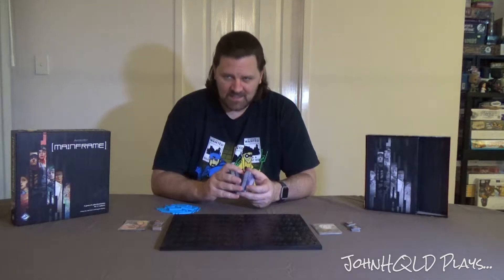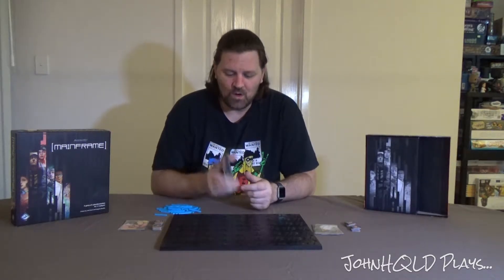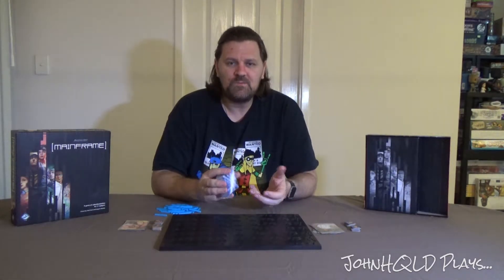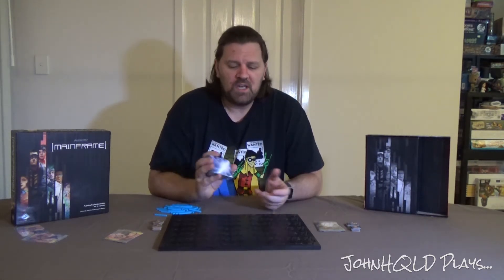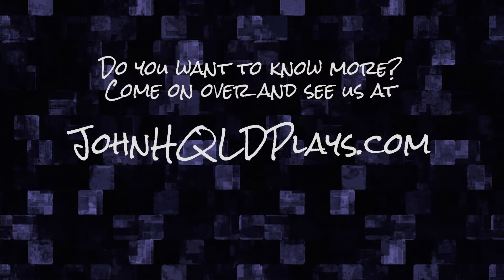Android: Mainframe Review - JohnHQLD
Remember way back when you used to connect dots on graph paper to make squares? Well, the game grew up with you...

Come and see my review on Android: Mainframe on my site - johnhqld.com